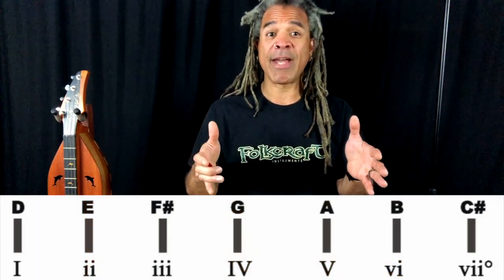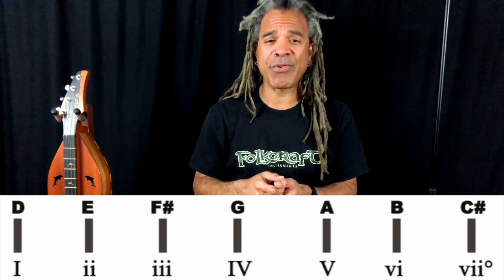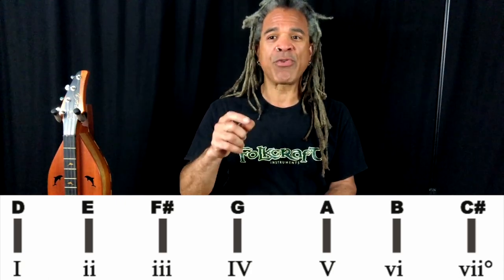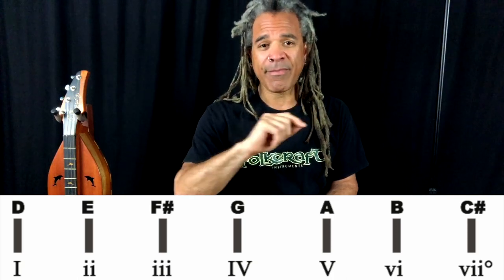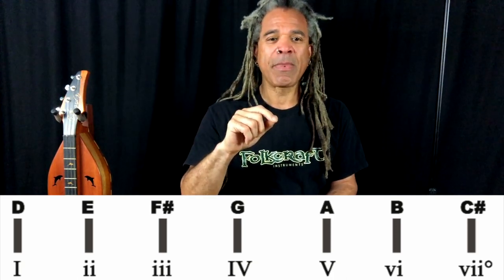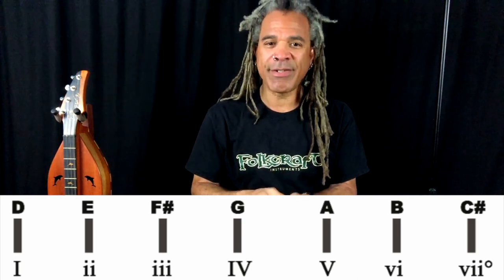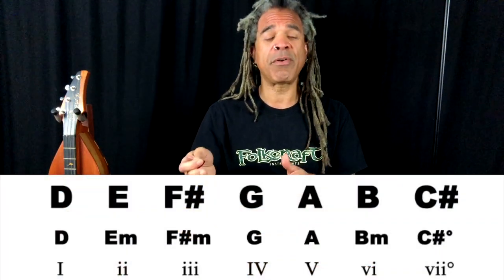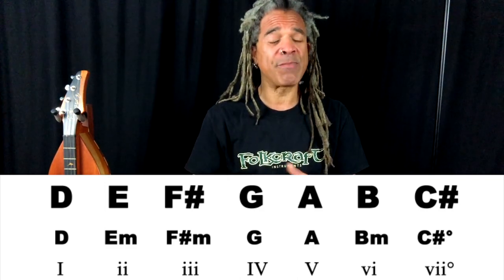Dulcimerica with Bing Futch - Episode 430 - “Chord Progressions 101” - Mountain Dulcimer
Demystifying chord progressions is on the menu for this episode!  Starting with a recap of scale degrees and chord-building, Bing demonstrates how to read chord progressions using Roman numerals, builds short as well as long progressions and explains the concepts of re-voicing and chord leading.

Quickly find what you're looking for with The Dulcimerica Episode Guide!